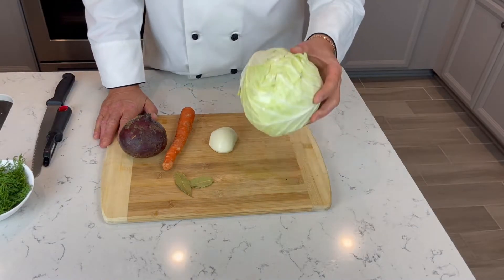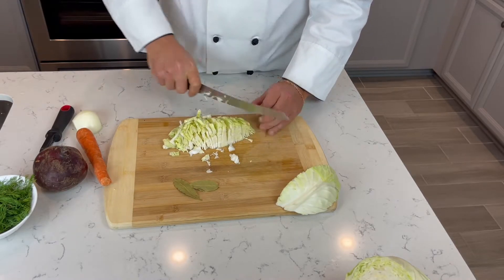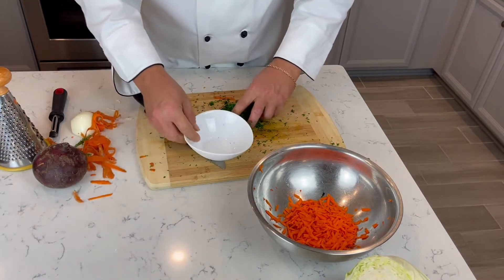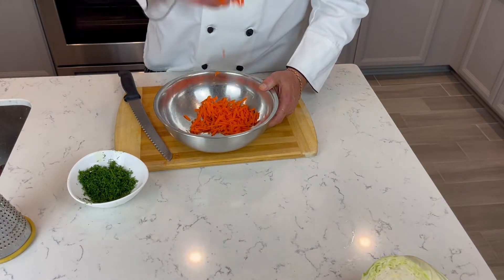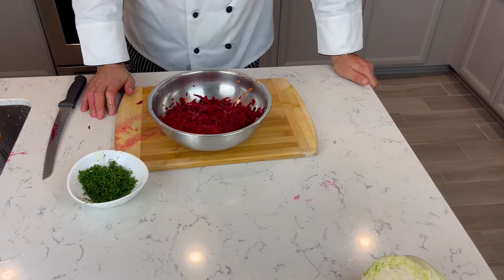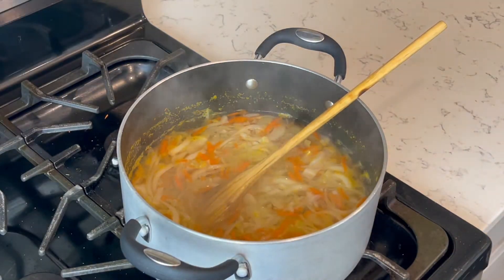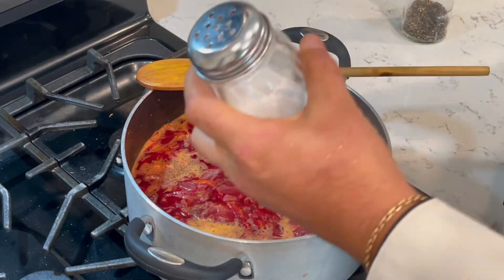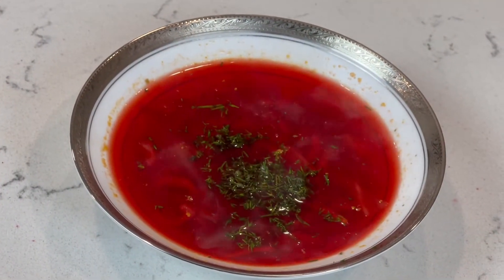Drink Your Vegetarian Tasty Beetroot Soup Like WINE to lose weight